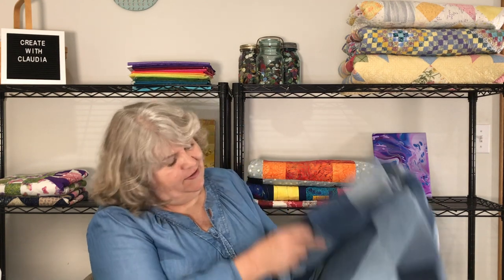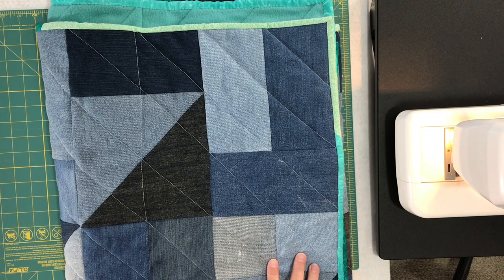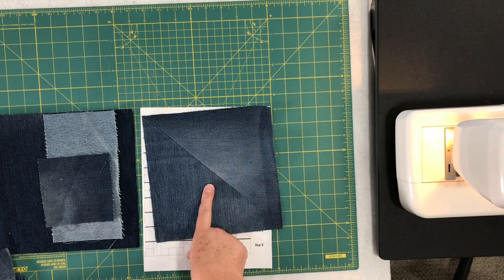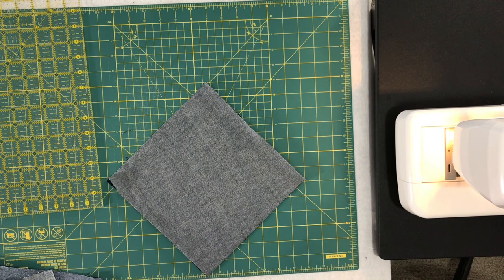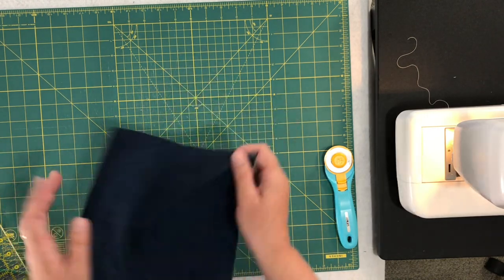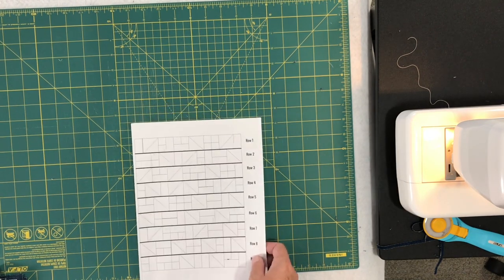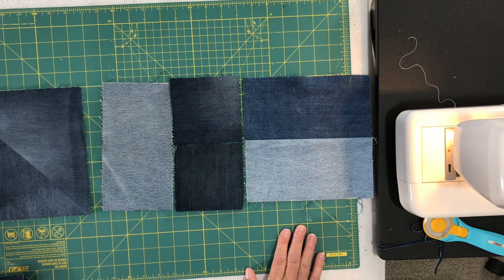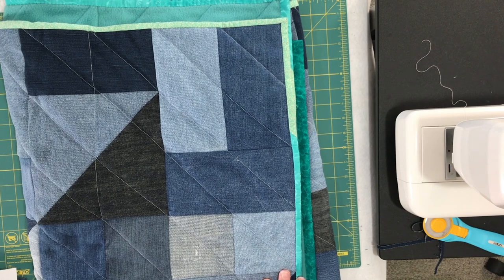Freeform Denim Blue Jeans Quilt **Free Pattern**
Learn how to make your own freeform (or improv) quilt made from recycled denim blue jean pieces.  It's easy with this tutorial.

The companion article and the PDF pattern can be found

Not sure how to take apart a pair of jeans?  Here's a video to help you out

Need tips for quilting with denim?  Here are 15 things I learned while making this quilt

My Other Work:

I sell my quilt patterns and some quilts on Etsy.

Music Courtesy Youtube Library